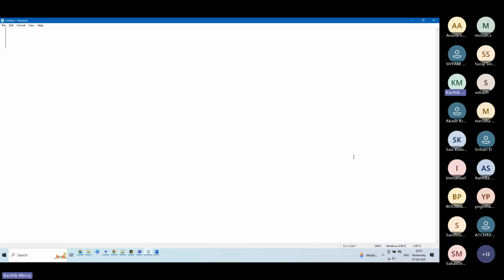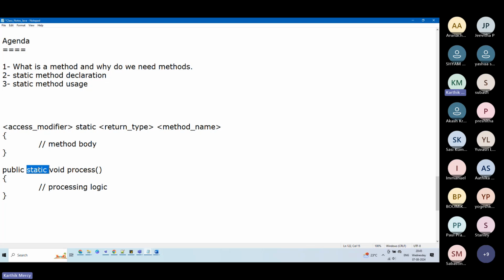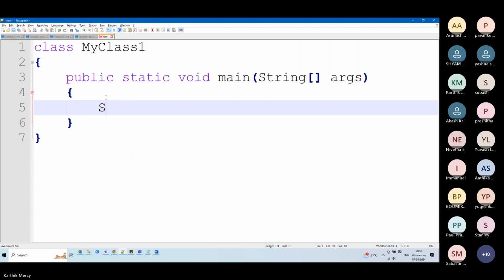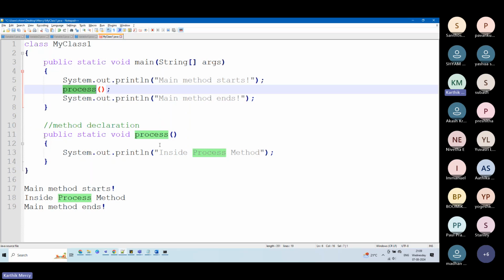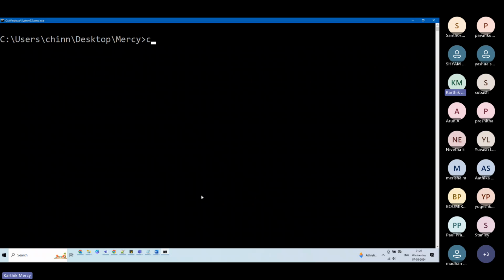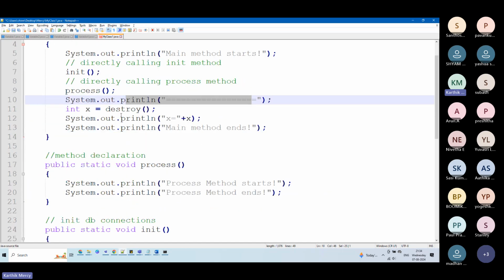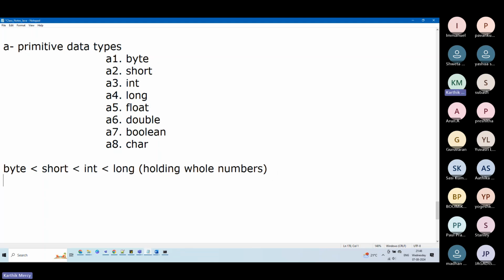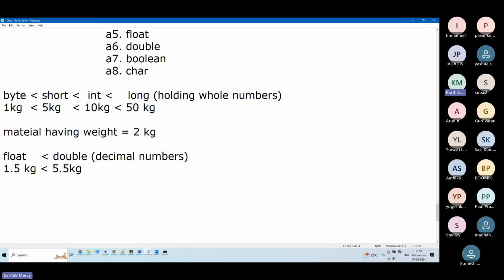4. Java Methods